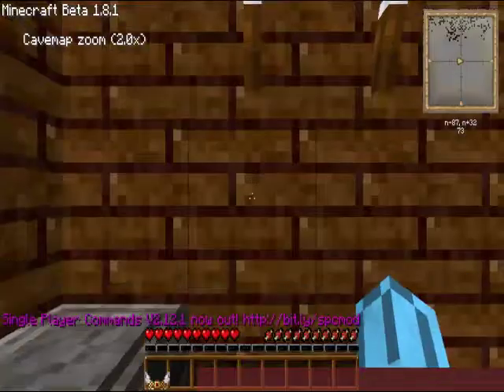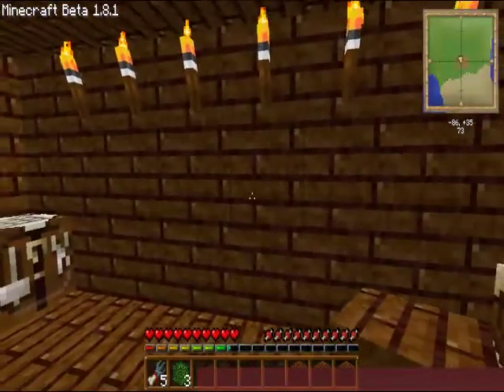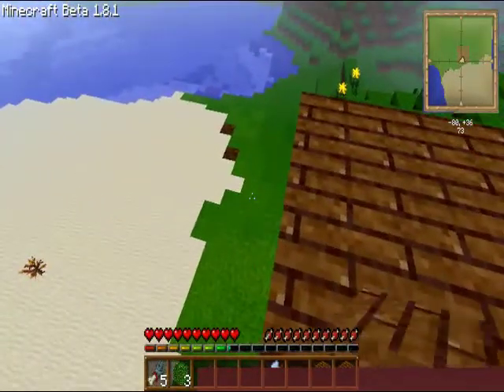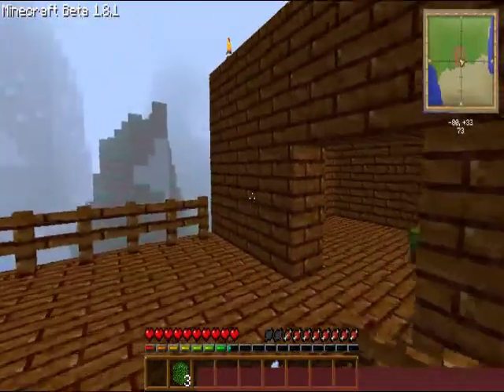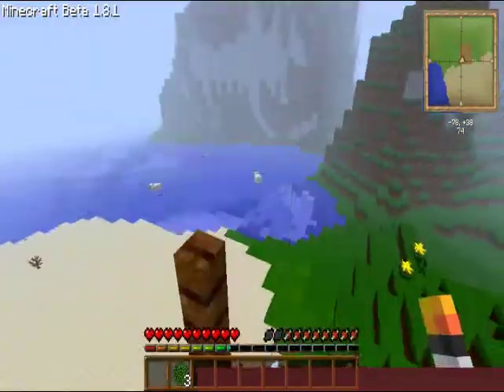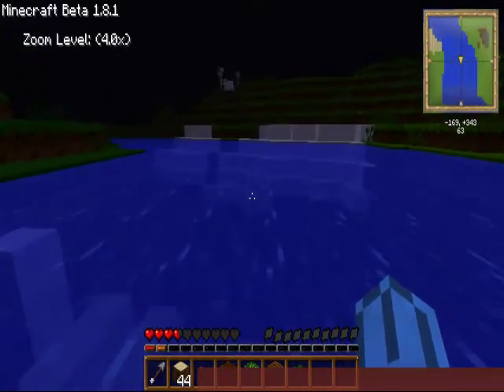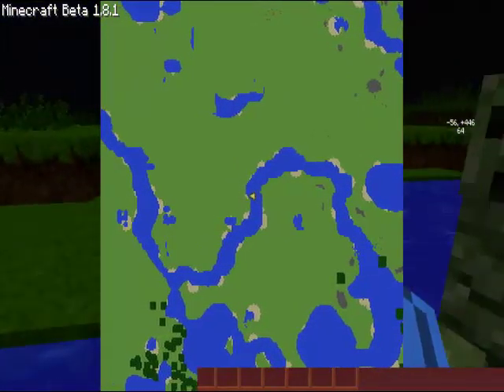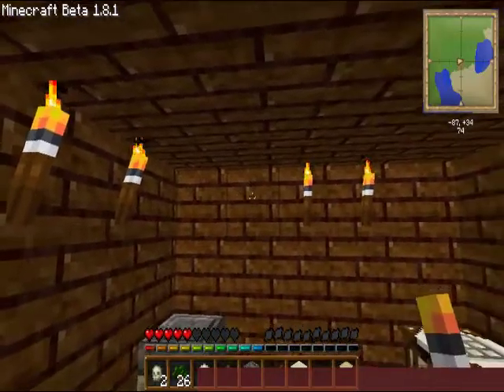Let's Play Minecraft Part 3: Trolling Creepers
GRAH NERDRAGE